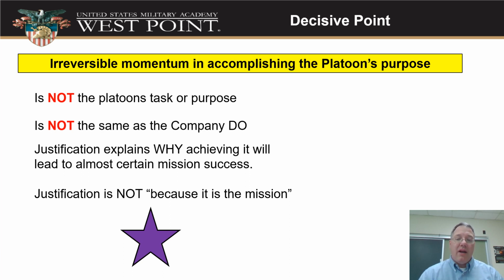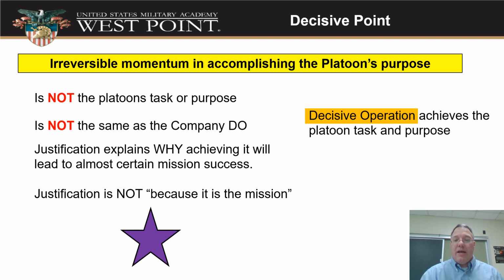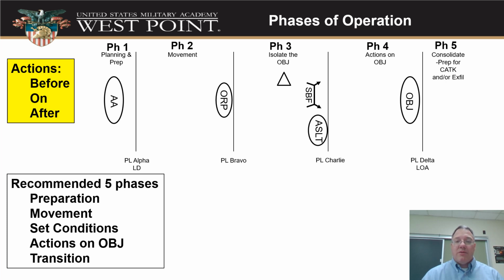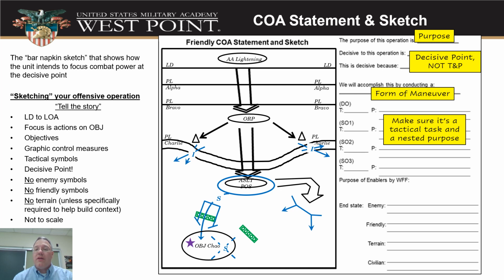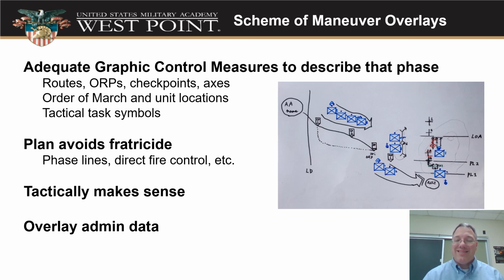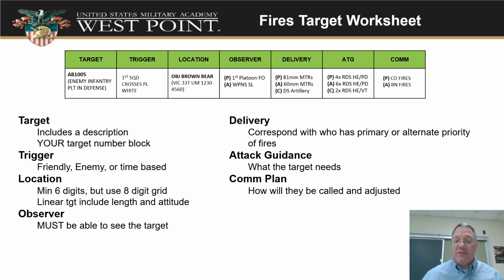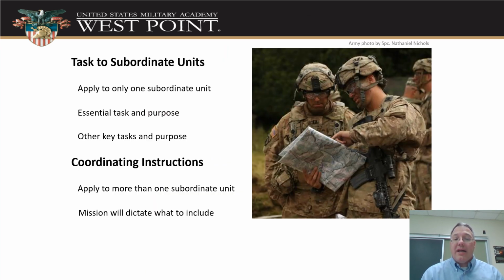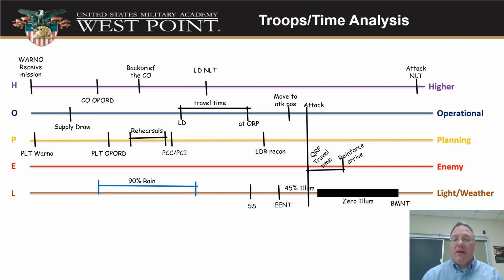Execution WPR Review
MS200 Review video for end of Execution phase in preparation of WPR exam